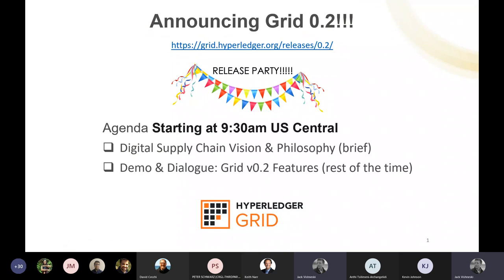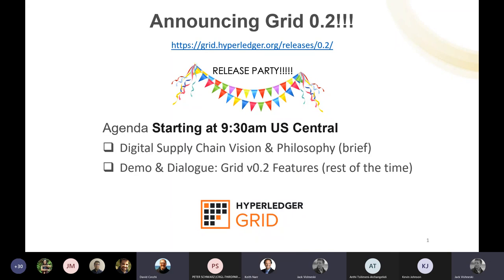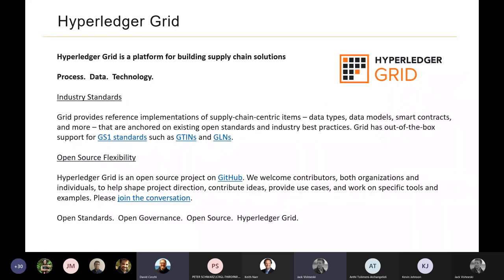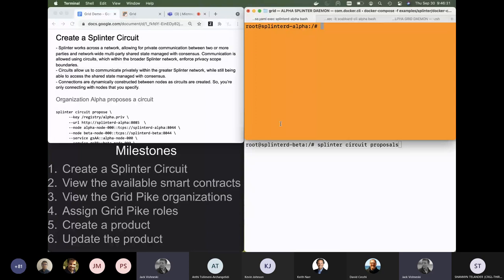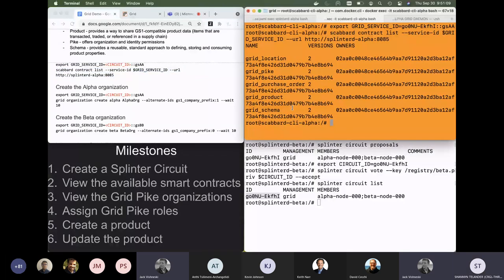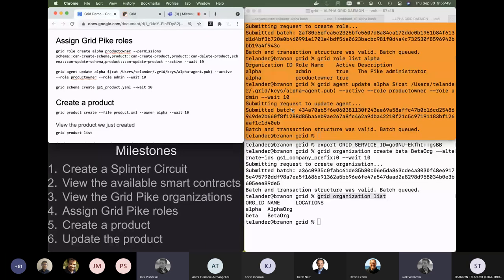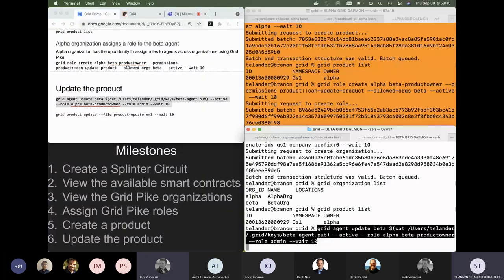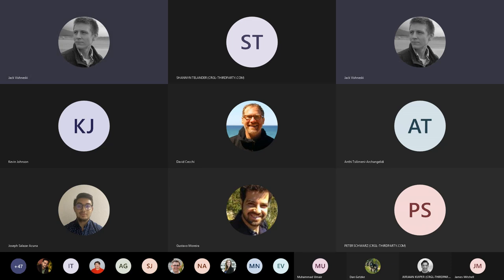Hyperledger Grid v0 2 Release Party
A recording of the Sept 30, 2021 Hyperledger Grid v0.2 Release Party to celebrate the second step of a long journey. See a demo of foundational features that power our vision for virtual, vertically-integrated supply chains built on open industry standards. - Some of the key questions that will be addressed: What are the existing challenges that hinder B2B collaboration across supply chains? How can we optimize processes and outcomes with integrated capabilities? What does a tangible capability powered by Hyperledger Grid look like?